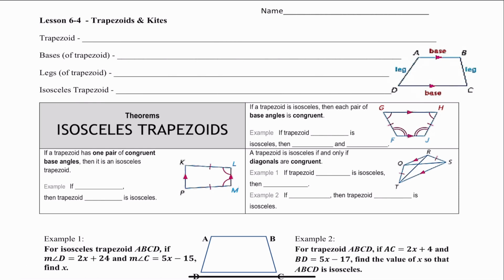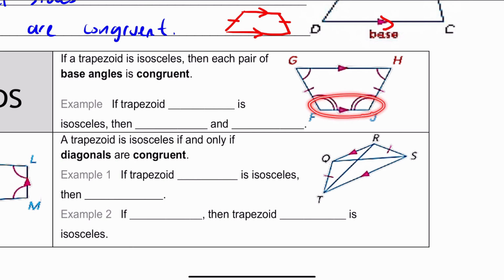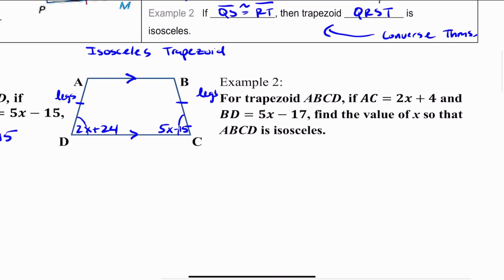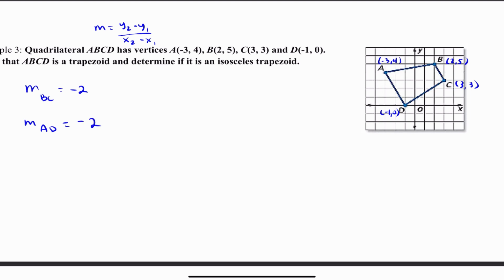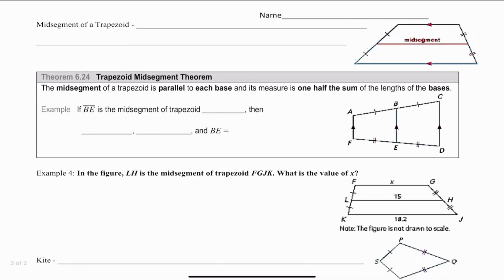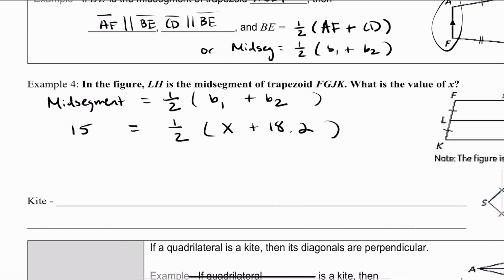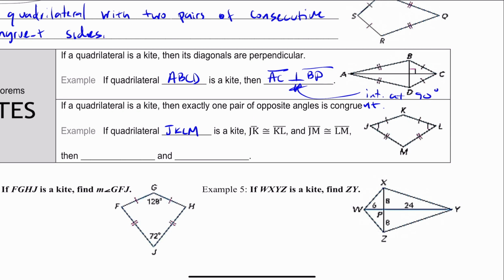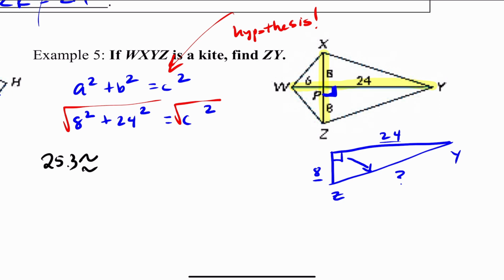Lesson 6-4 Notes: Trapezoids & Kites